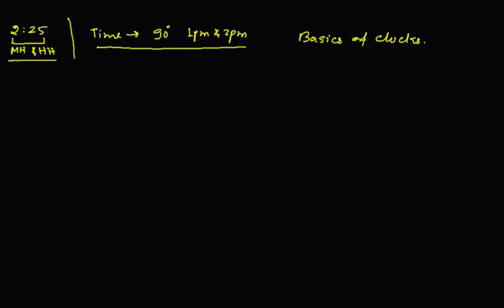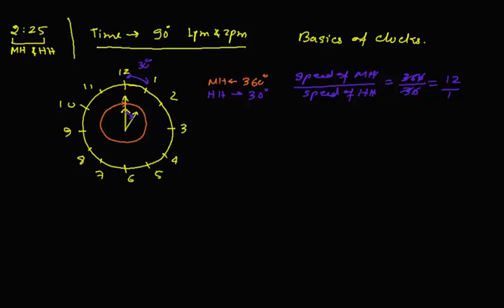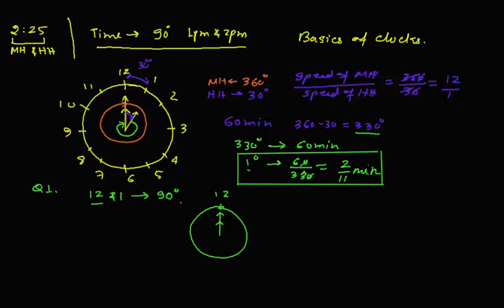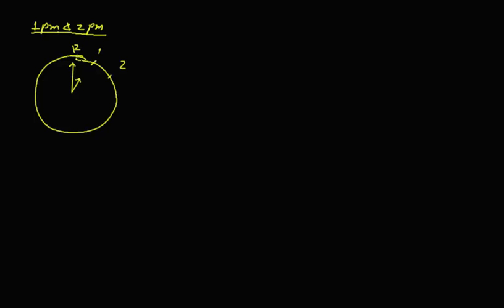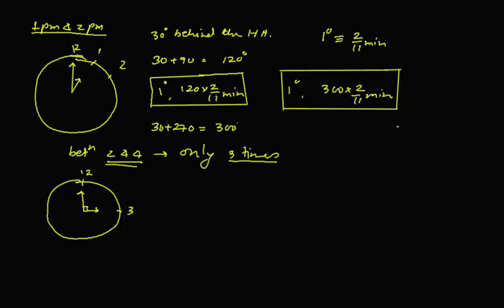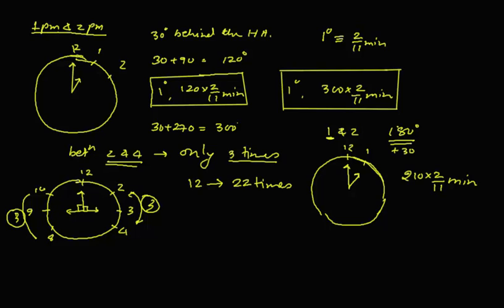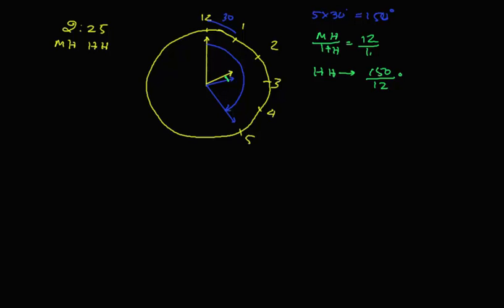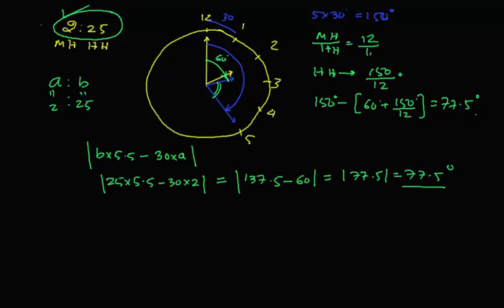Basics of Clocks for Competitive exams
Formula and tricks to solve aptitude problems based on clocks